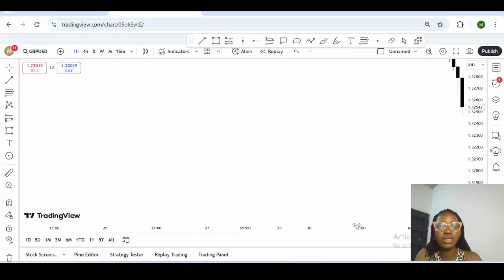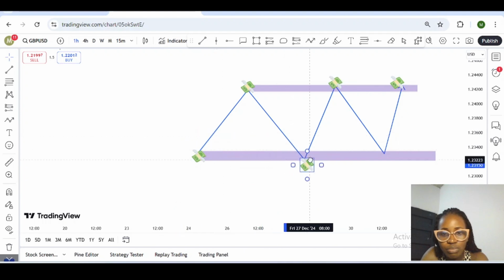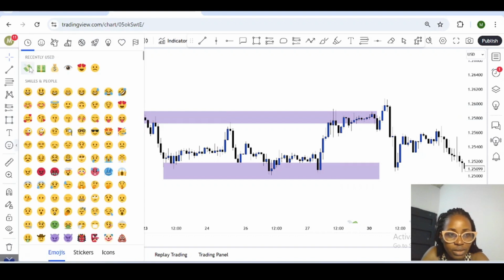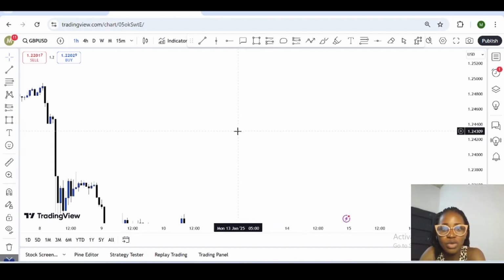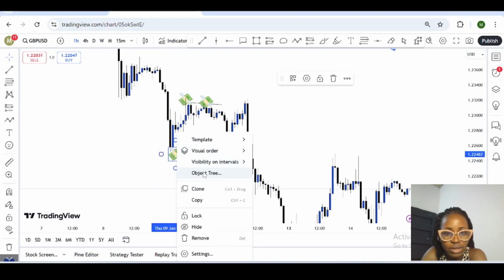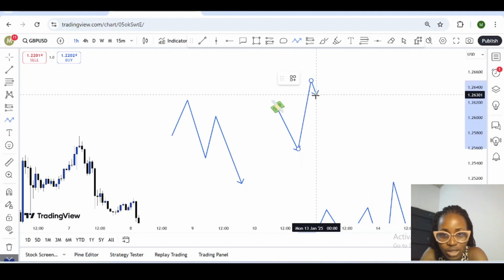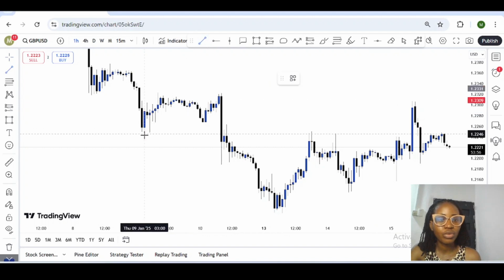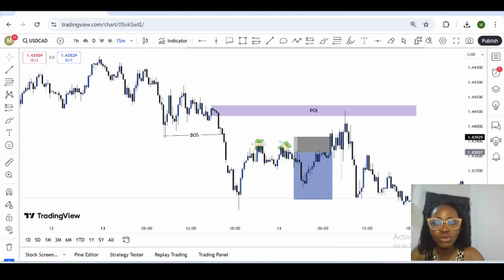How to Identify liquidity [Detailed Video]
This detailed video breaks down everything you need to know about liquidity. And how i also pick entries after liquidity sweep.